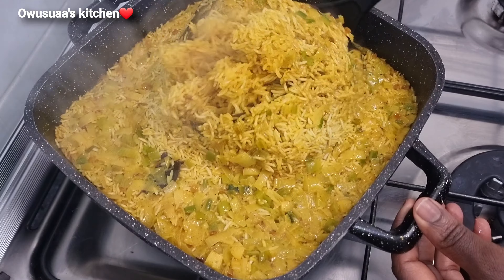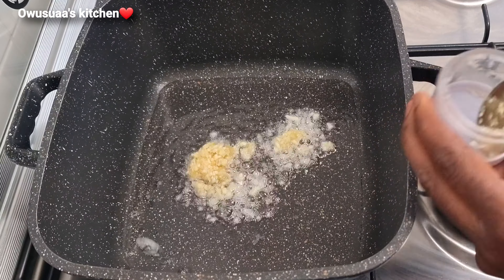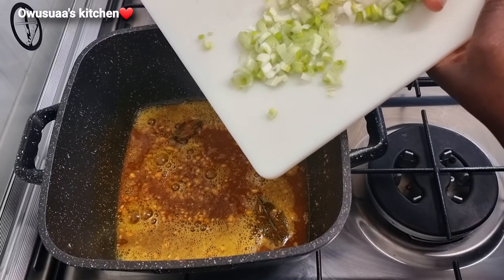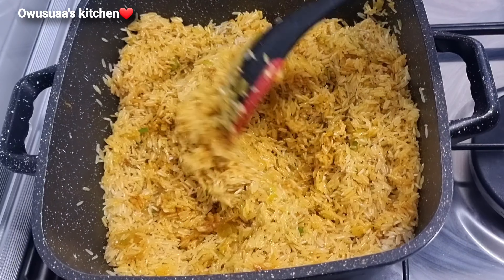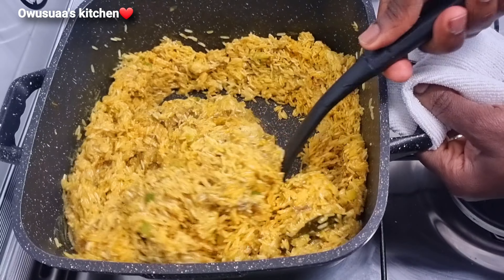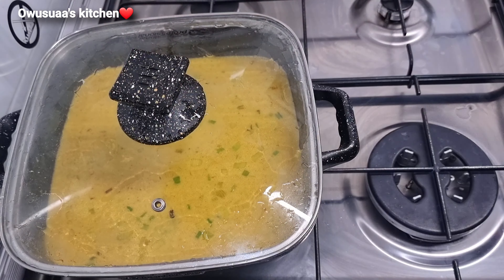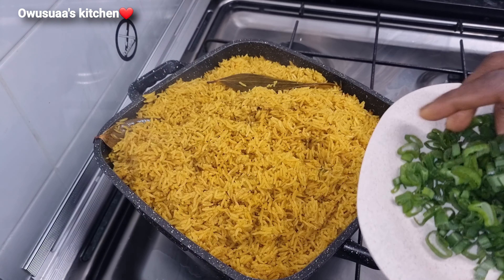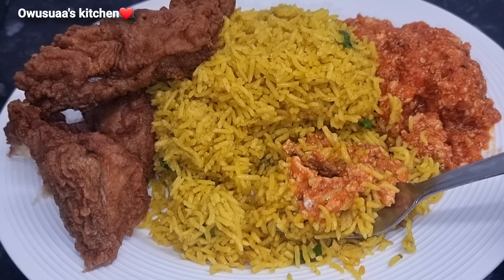Let's Cook A Delicious Turmeric Rice..simple and easy recipe/Get the perfect result everytime!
This is one of my favorite turmeric rice recipes, I guarantee the perfect outcome everytime.

Ingredients:
3 cups of rice
1 can coconut milk
2 tbsp coconut oil
2 handfulls chopped spring onion
3 cloves garlic
2 tsp turmeric powder
2-3 curry leaves/ 1tsp curry powder
1-2 bay leaves
1 tsp black pepper
1 tsp vegetable seasoning
1 tsp adobo seasoning